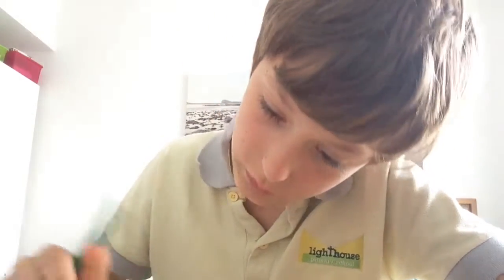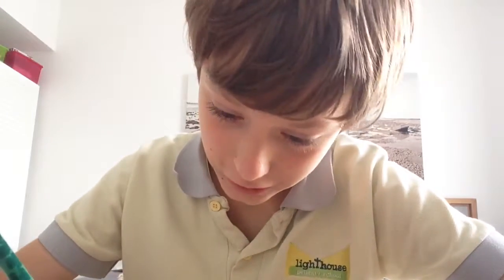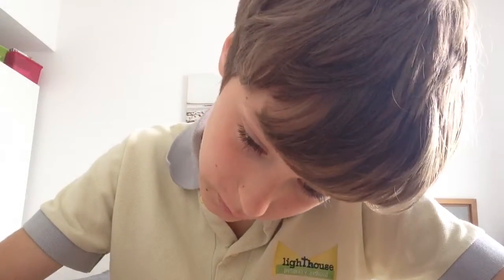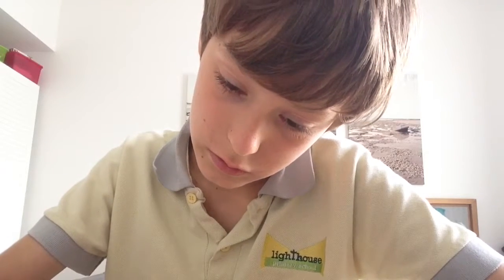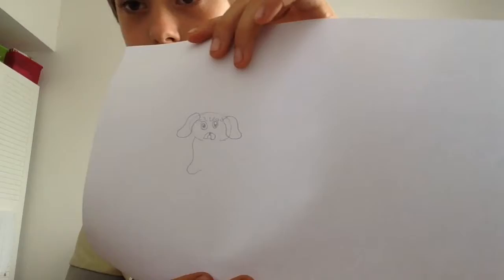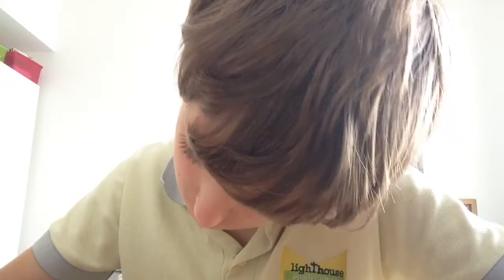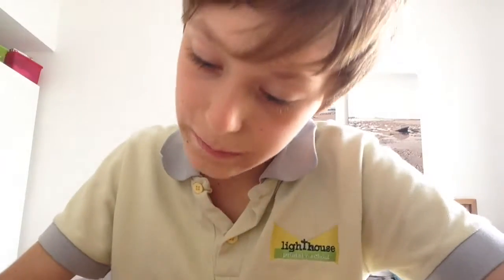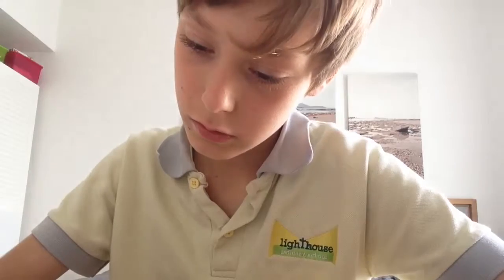How to draw mehh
Hi guys today i will tell you how to draw a PUG